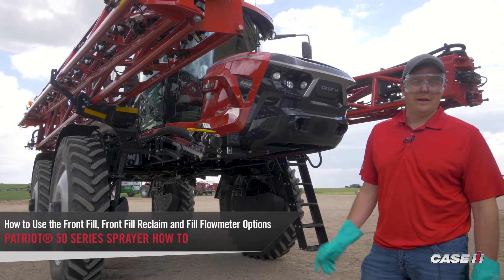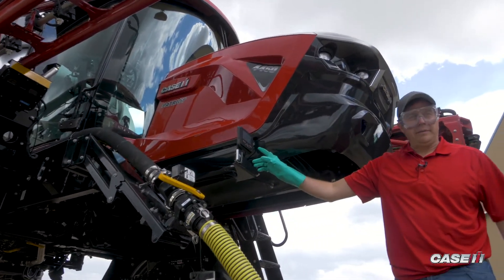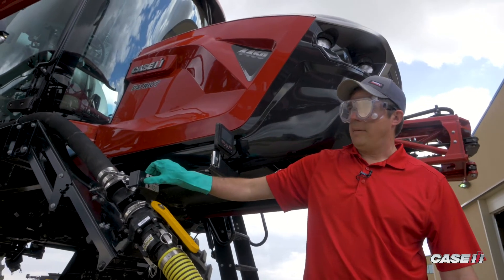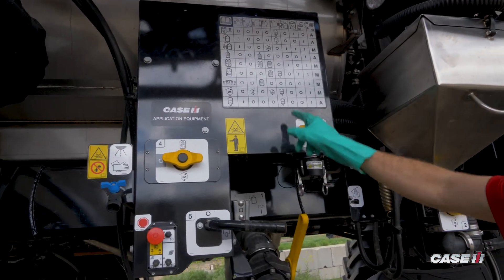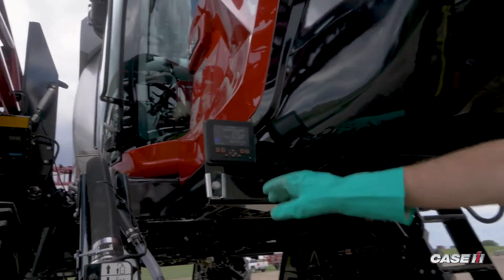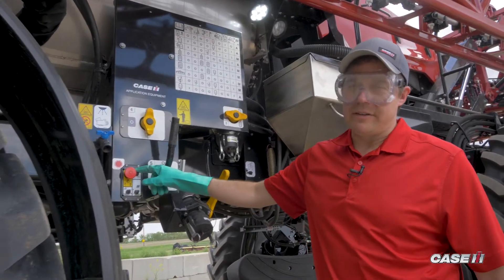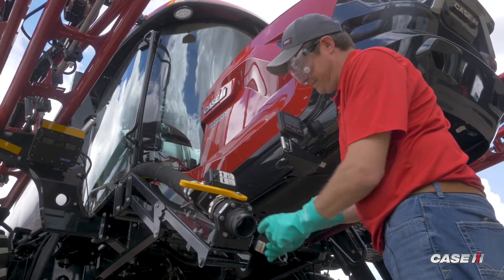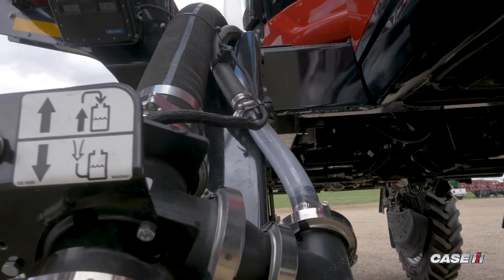How to use Front-Fill, Reclaim and Fill Flowmeter Options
This video reviews the steps for front-fill tendering and reclaim process, including fill flowmeter options and valve orientations.